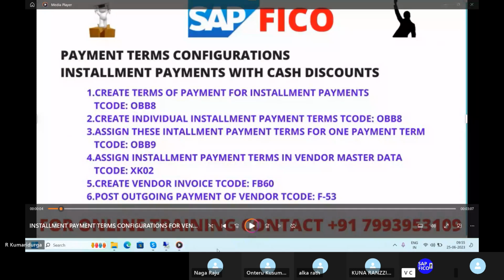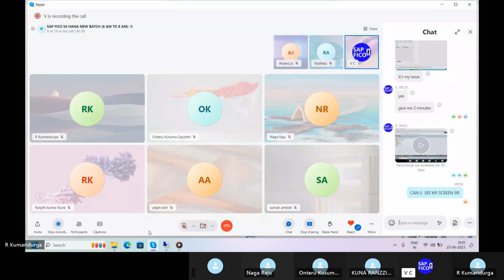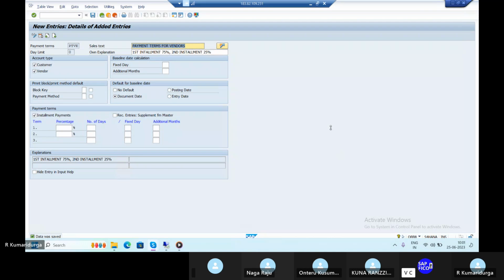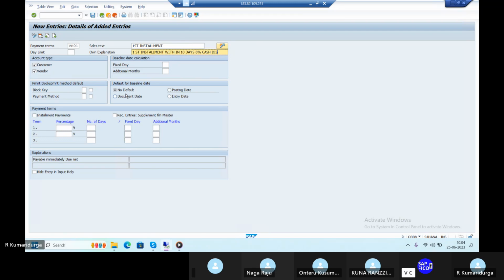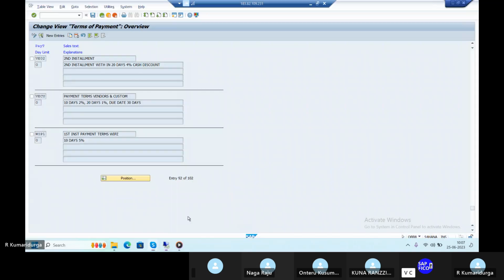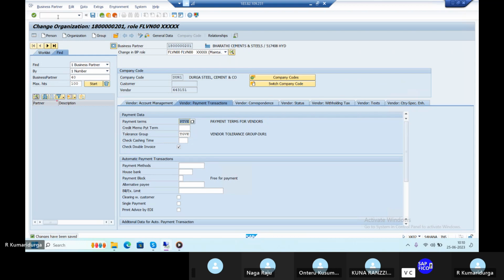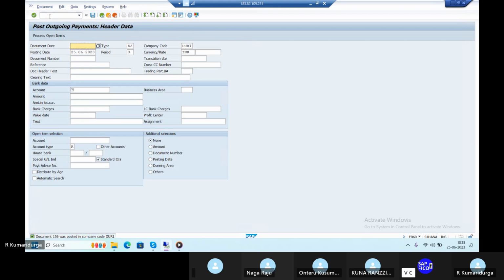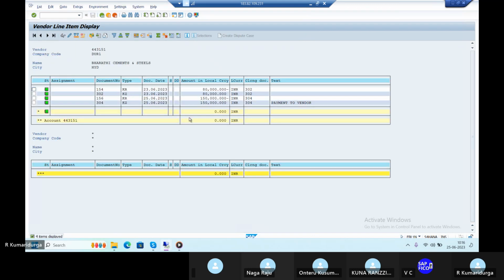SAP FICO S4 HANA, INSTALLMENT PAYMENT TERMS CONFIGURATIONS FOR VENDOR, WITH POSTING & DOCUMENT DATE